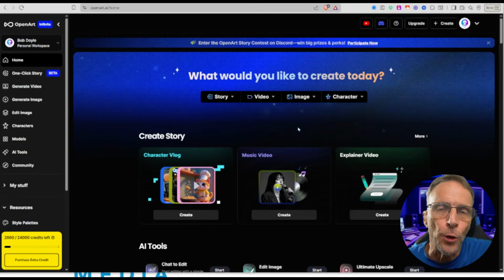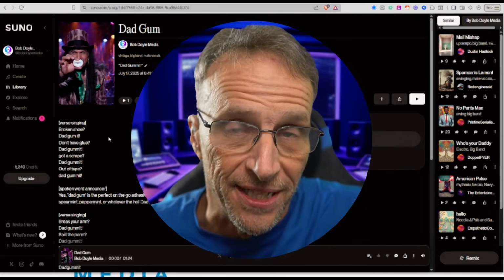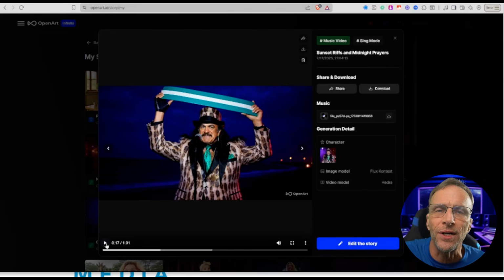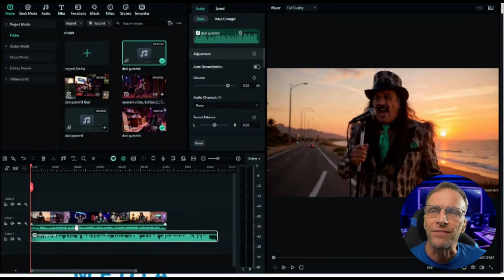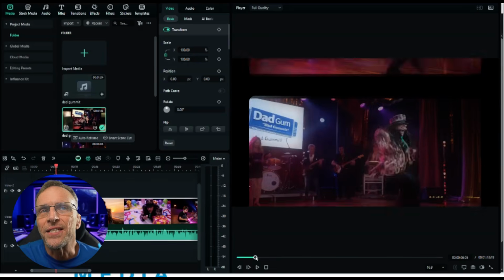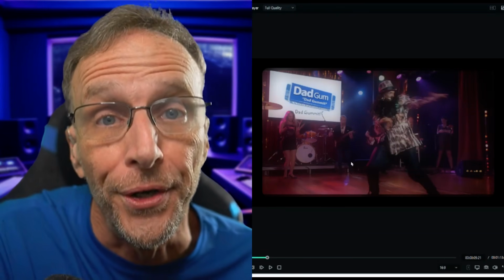How I Made a Cool Music Video Ad With Just a Few Tools!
Here are the tools I used to make this AI Music Commercial

This is a quick look at how I threw together a full musical commercial with just a few AI tools.

While not an in-depth tutorial on these tools, I hope to provide a little inspiration on combining tools to get a final result rather than expecting one tool to be the end all be all.